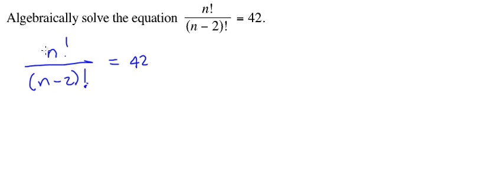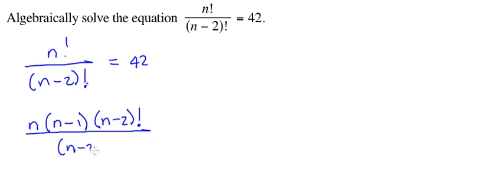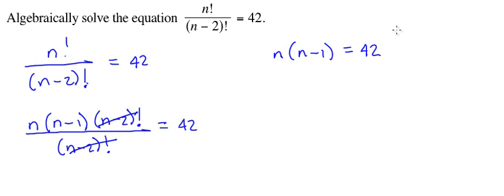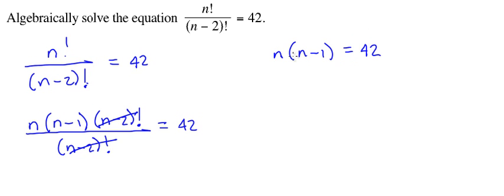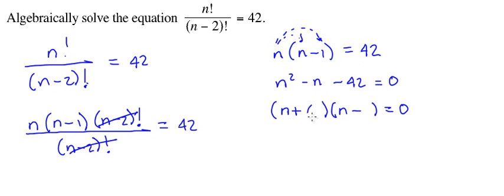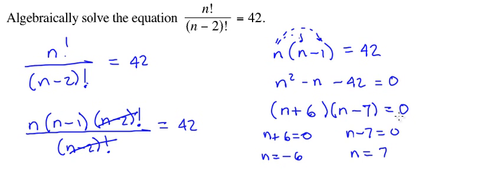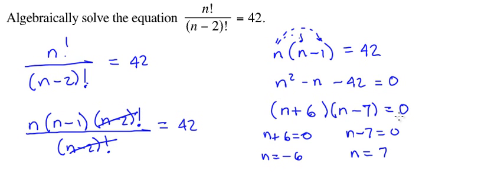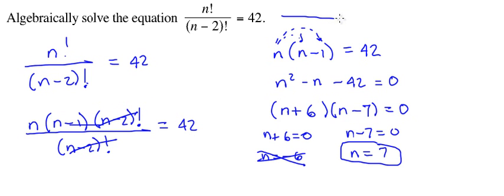7 382 3